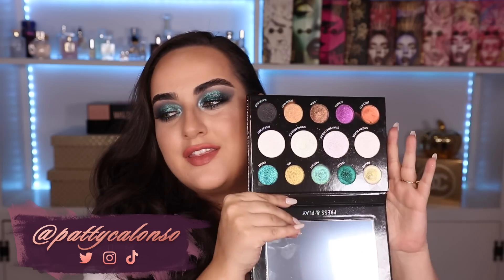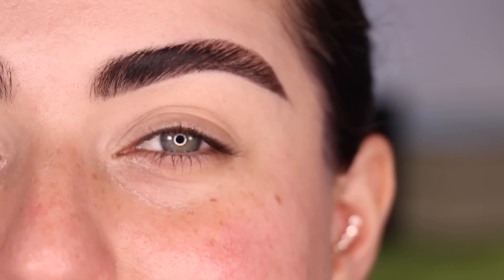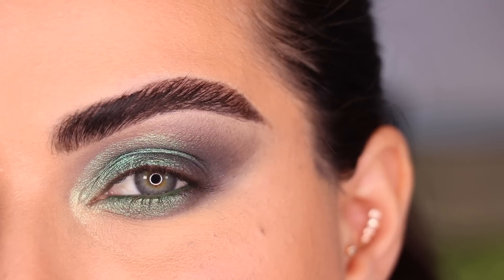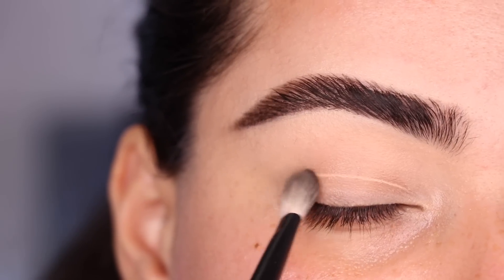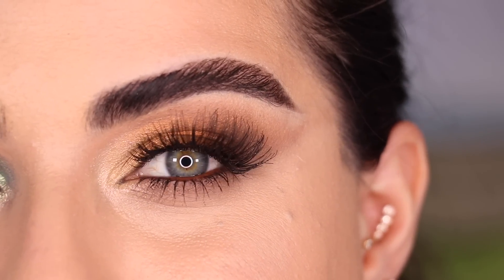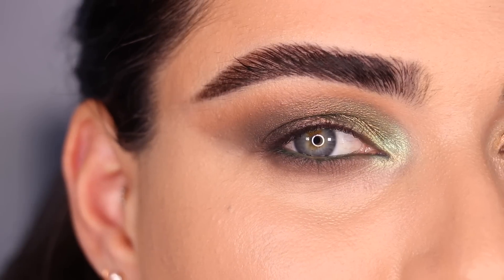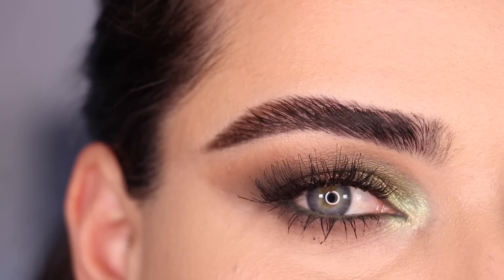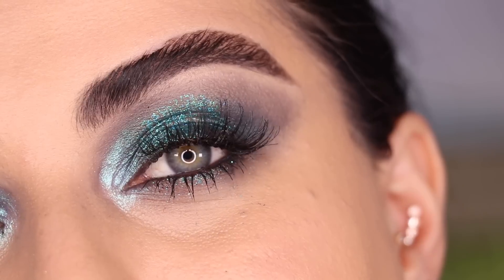5 LOOKS 1 PALETTE |Danessa Myricks Lightwork Volume III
✨ Shop Danessa Myricks Lightwork Volume III 👇🏼

✨Every Product on My Face👇🏼
BROWS 👇🏼

✨My Skincare Routine:
Night